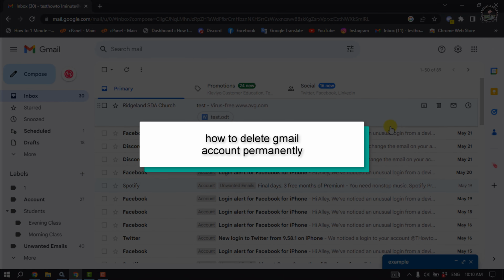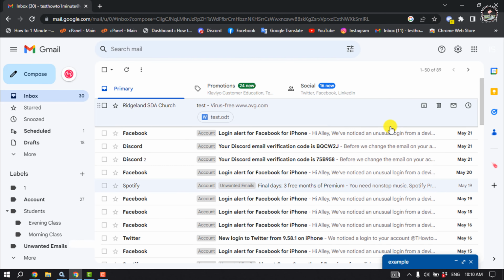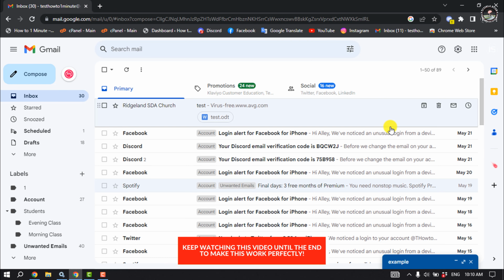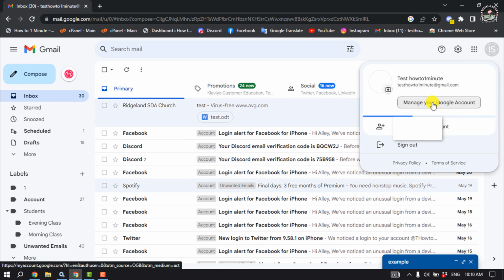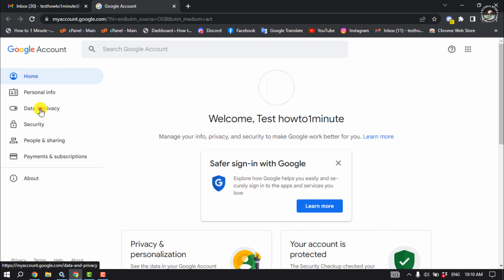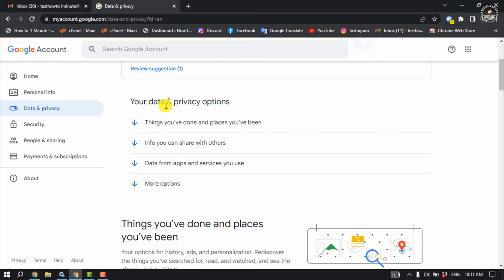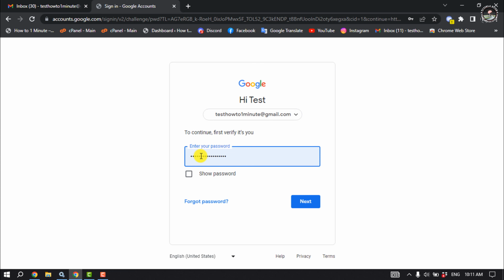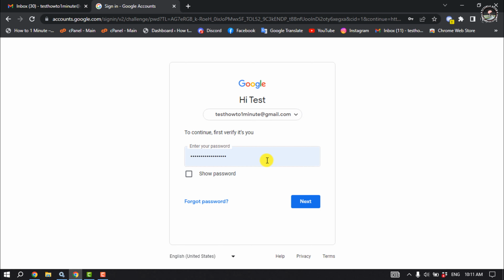How to Delete Gmail Account Permanently | Delete Google account permanently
Follow this easy step-by-step guide to permanently delete a Gmail account or Google Account from your computer, Android, or iOS phone.

Video Parts:
0:00 Info & Intro
0:19 First of all open Gmail
0:43 Click On Delete Account
1:16 Ending & Outro